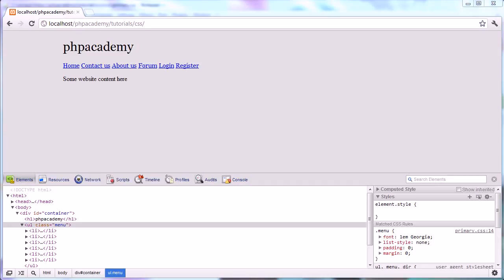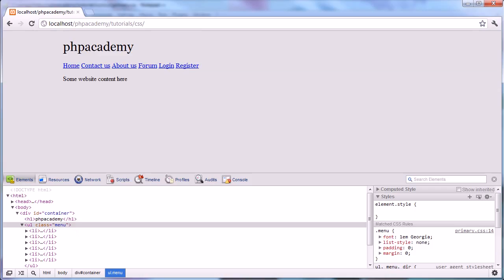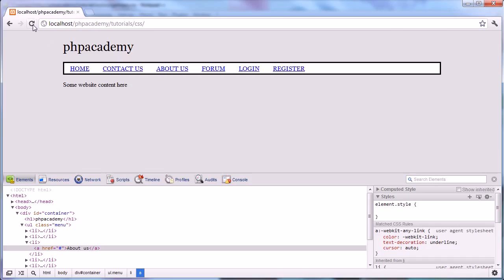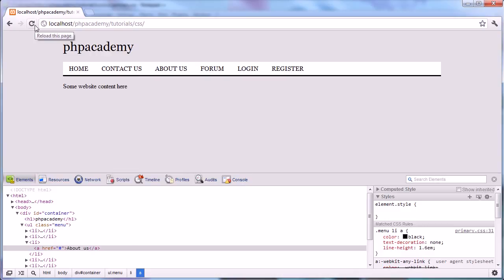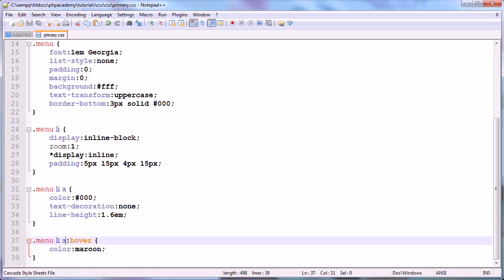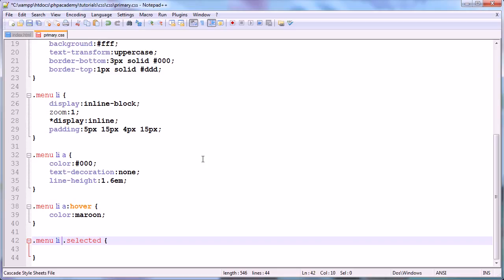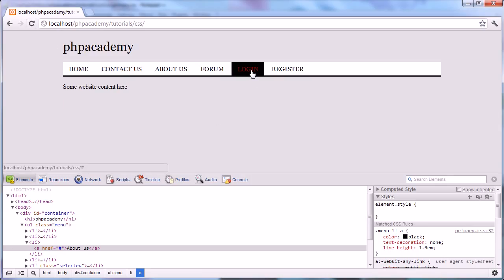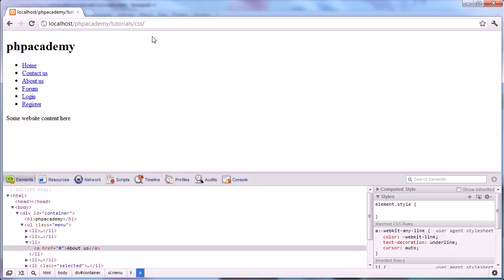26 CSS CSS3 Tutorials Horizontal Menu Part 2 2